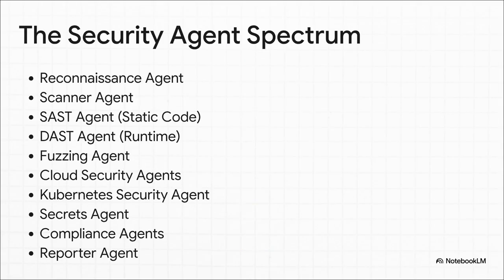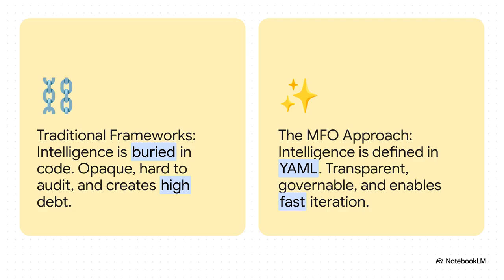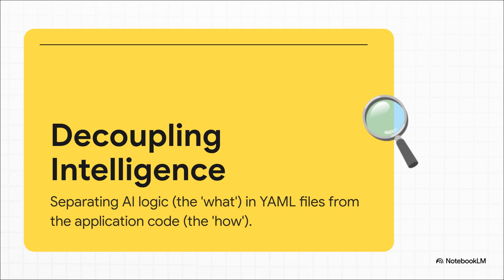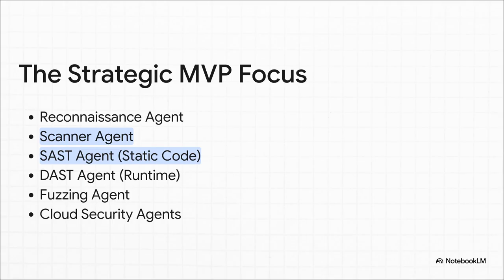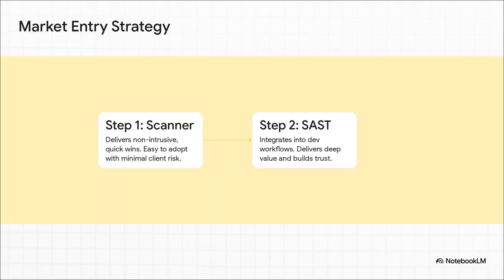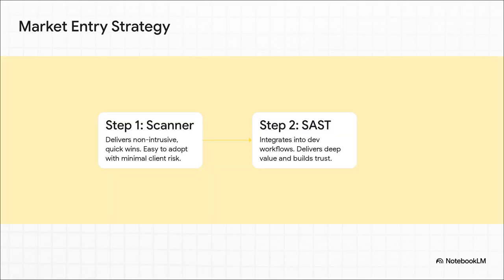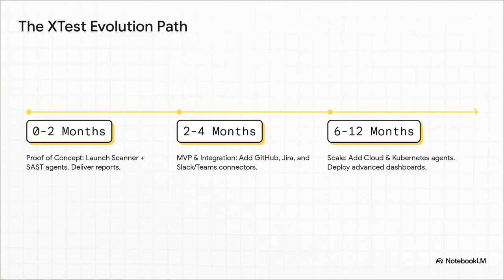XTest & MFO AI Cybersecurity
🚀 AI Agents Are Quietly Reinventing Cybersecurity SaaS

🔐  The Power of Agentic Cybersecurity
Modern platforms can now orchestrate dozens of AI agents working together.
Not just automation — coordination across domains.

🧠 Think: autonomous loops handling threat detection, response, and compliance — all at once.

👥  Who’s On Your AI Security Team?
Example agents deployed by advanced platforms like XTest:
• 🔍 Recon Agents – OSINT & asset discovery
• 🧪 DAST Agents – Runtime testing
• 🧬 Fuzzers – Intelligent input chaos
• 🧾 Compliance Agents – Map to GDPR, ISO, PCI
• 📊 Reporter Agents – Summaries for execs & devs

Real work. Real coverage. No human bottlenecks.

🎯  MVP Strategy: Start Smart
You don’t need 10 agents to get value fast.
Start with 2 that deliver quick wins:
1️⃣ Scanner Agent (Surface/Vuln scanning)
2️⃣ SAST Agent (Static code analysis)

Less build. Faster sales. Cleaner feedback.

⚡  Why Scanner + SAST?
• ⚡ Fast: Easy to run, easy to demo
• 🧩 Integrated: Hooks right into code repos
• 🤝 Balanced: Appeals to both devs and CISOs

📅 Goal: Deliver the first security report within 48h of kickoff.

🧠  Why MFO? Decoupled Intelligence
MindFlight Orchestrator (MFO) separates logic from app code.
No more buried configs or unmanageable workflows.

✨ YAML-defined agents = readable, versionable, auditable
🔁 Supports ReAct, Tree-of-Thoughts, and other orchestration patterns

🏢  Built-In Enterprise Integrations
MFO comes ready to plug into:
• 💻 GitHub, GitLab, Azure DevOps
• 🧾 Jira, Asana
• ☁️ AWS, GCP, Azure, Kubernetes

🎯 MVP Goal: Auto-create tickets or PRs for 80% of issues.

📈 Scale Securely, Without Debt
Start small. Prove value fast. Scale wide.
MFO powers:
✅ Secure multi-tenant setups
🕵️ Immutable audit logs
🔐 Secure secrets vaulting
📚 Compliance: ISO, GDPR, PCI

Begin with Scanner + SAST → grow to full agentic security.

🤖 Cybersecurity is no longer just tools.
It’s agents.
And they’re getting smarter every week.

Ready to build secure SaaS with AI at the core?